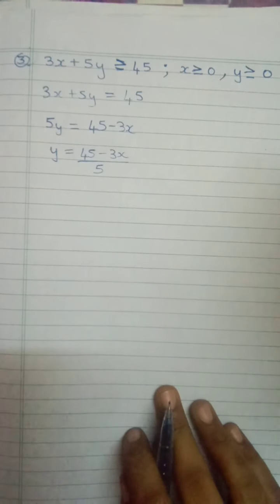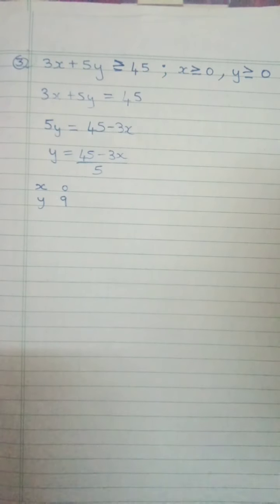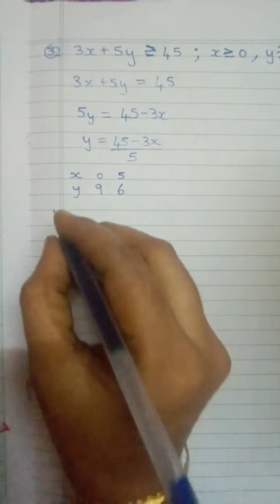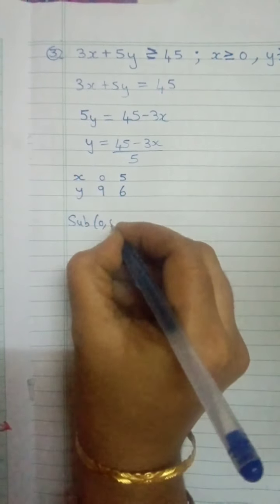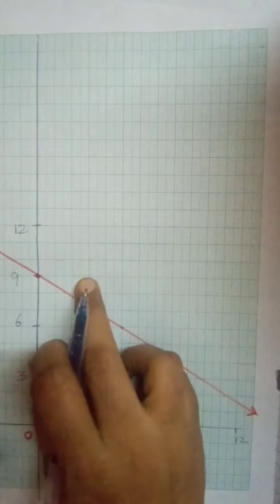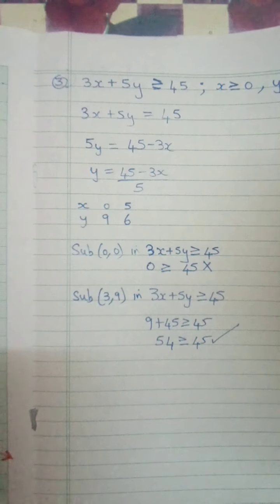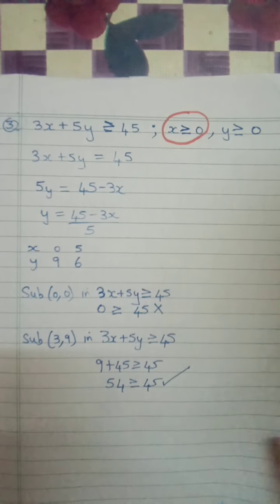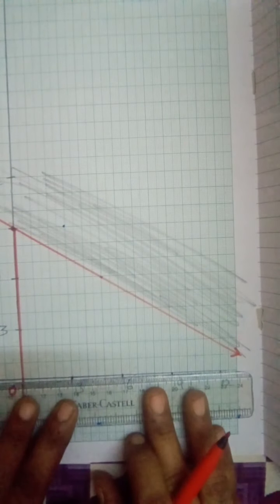11th maths ex: 2.9 qn no: 3